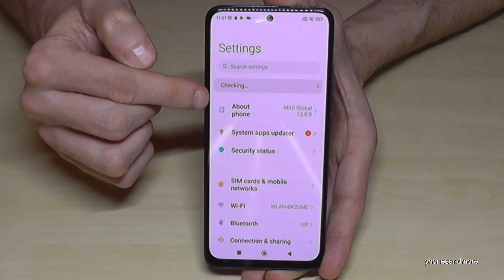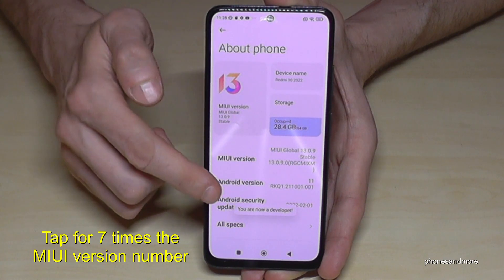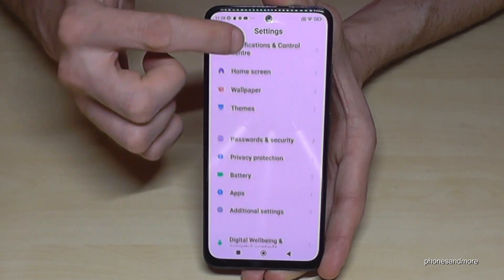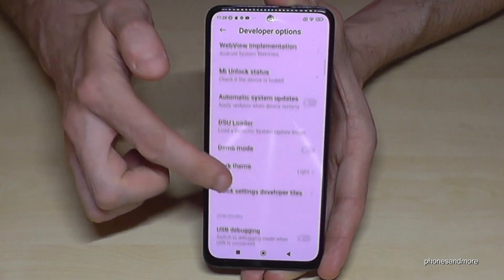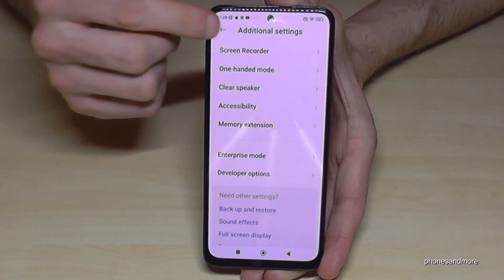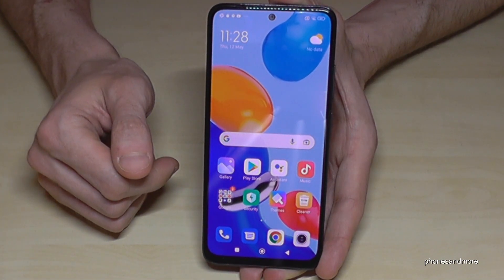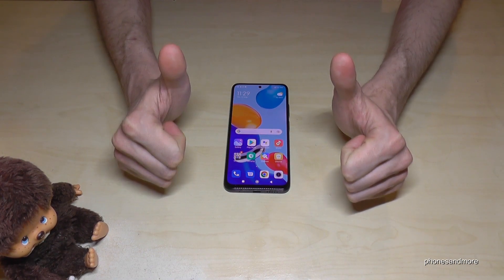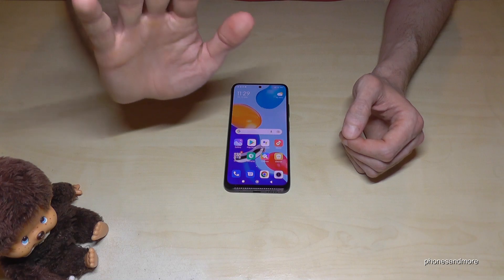Redmi 10 2022: How to enable the Developer Options? for USB Debugging etc.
With this video, I want to show you, how you can activate the developer options at the Redmi 10 2022 by Xiaomi. So a new version of the Redmi 10 published in 2022. I will show you also, how you can disable it after.